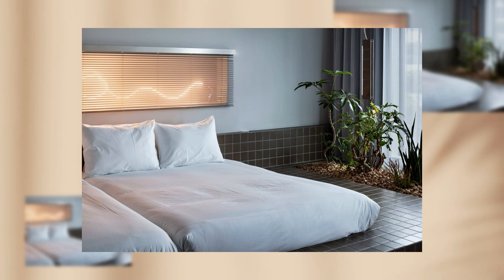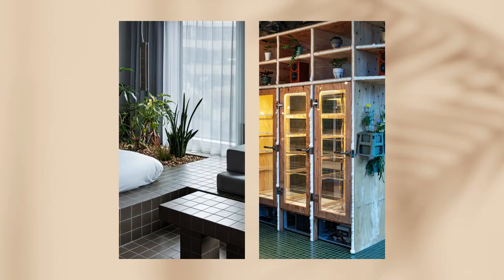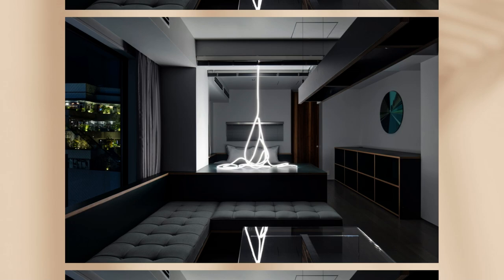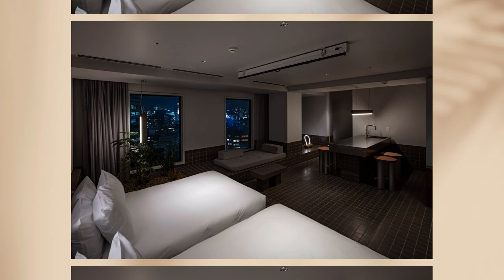All day place Hotel By DDAA In SHIBUYA CITY, JAPAN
This project involves a 160-room hotel operated by UDS under the theme of a "public house in the city." The site is halfway up the slope from Shibuya (meaning "Shibu valley") to Aoyama (meaning a "blue mountain"), literally the midpoint between the valley and the mountain. It has an atmosphere combining Shibuya and Aoyama. In front of the site is Mitake Park. Here we set out to create a hotel with a welcoming public atmosphere that embraces people's unrestrained behaviors and noises, echoing the park environment.

Archi Studio

Architects: DDAA
Area: 4242 m²
Year: 2022
Photographs:Kenta Hasegawa
Lead Architects: DDAA Inc., UDS Ltd.
Construction: Nakano Corporation
Interior Construction: seventh-code, Benefit Line, SET UP
Interior And Environmental Design: Daisuke Motogi, Kazuya Sumida, Taiga Mando
Room Art Curation: VOILLD
Stool Design: Siin Siin
Blind Structure Design And Production: studio archē
Developper: and co.,ltd.
Graphic Designers: Sitoh inc.
Planting: The Landscapers
City: Shibuya City
Country: Japan